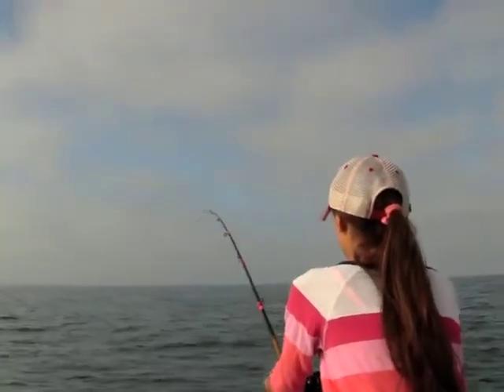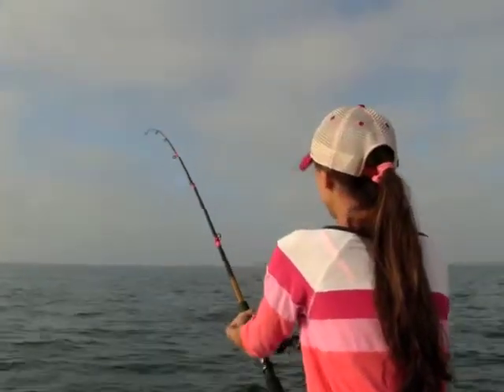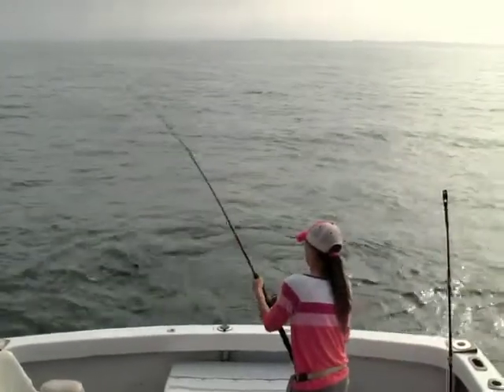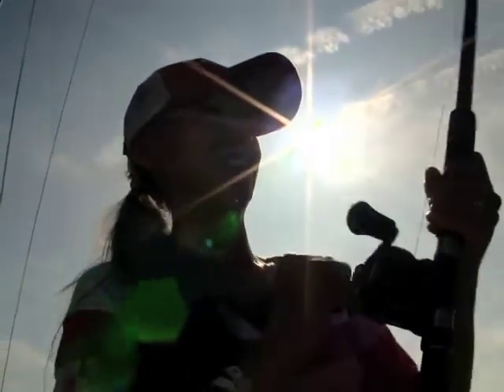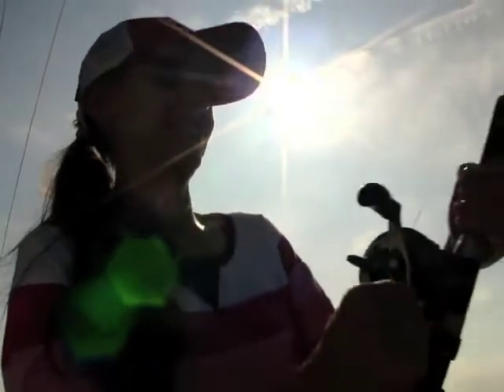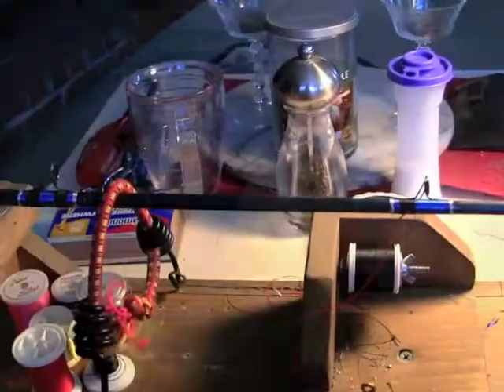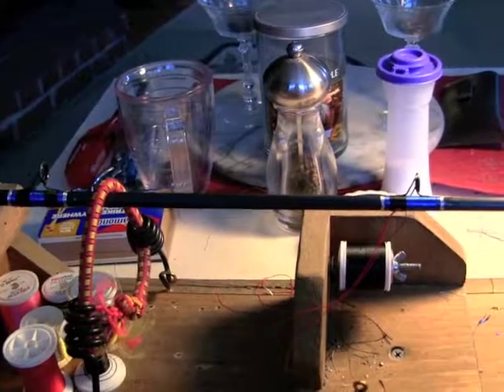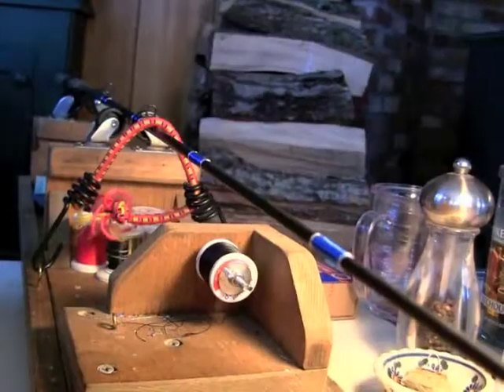A Spiral Wrapped Rod, Catching Bluefish...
Here a young woman, Albina, lands a good size bluefish using a spiral wrapped rod aboard the Stunmai II.